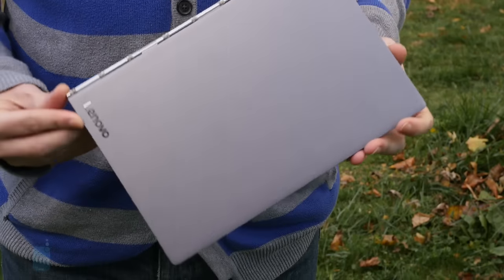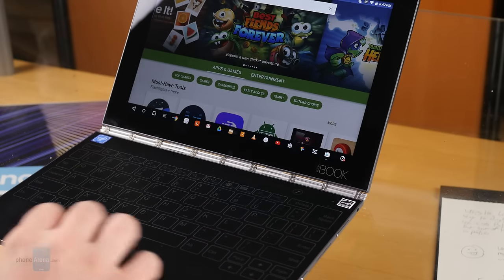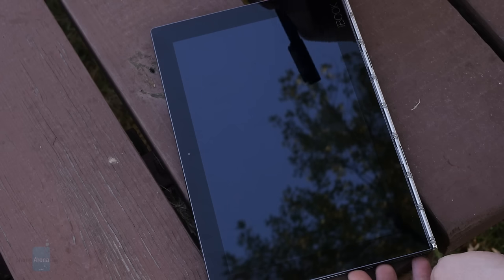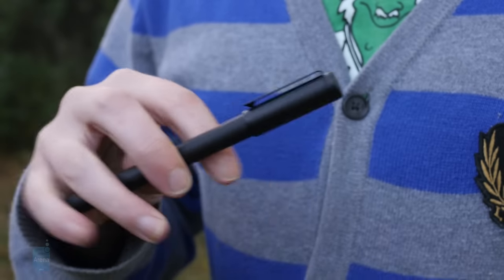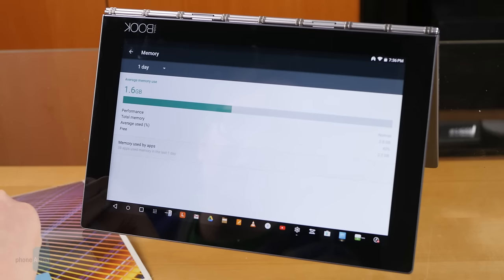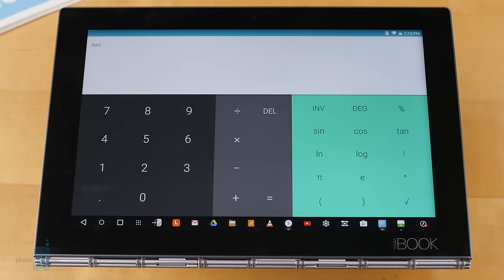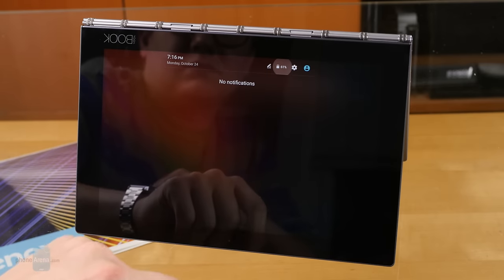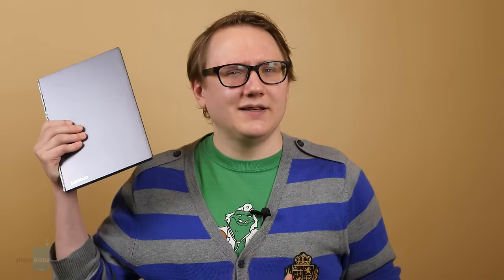Lenovo Yoga Book Review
What's your idea of the perfect mobile productivity device? Are you the type of user who can do everything from his smartphone, firing off emails in seconds with a deft flurry of thumb-taps? Or maybe you crave the functionality of a full-sized laptop, and accept the trade-off of having bulkier hardware to lug around?

Are accessories the answer? Maybe combining the portability of a tablet with the ease-of-input provided by something like a Bluetooth keyboard? Or does that angle just mean having one more thing to lose, not to mention keep charged?

Somewhere in the middle of all these options, there may just be the ideal hardware for mobile productivity, but what form will it take? Well, Lenovo sure seems to think it has the answer, with the introduction of its Yoga Book hybrid tablet, an interesting device that looks to combine the functionality of a tablet, laptop, and even a drawing pad, all in one super-portable form factor.